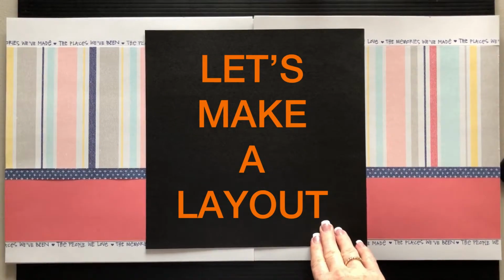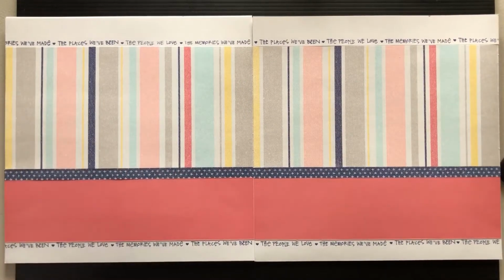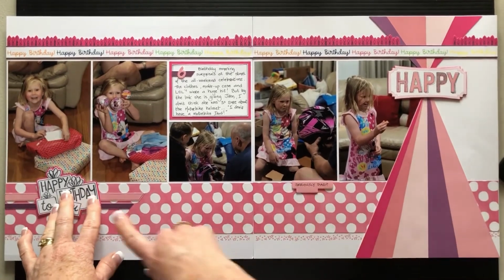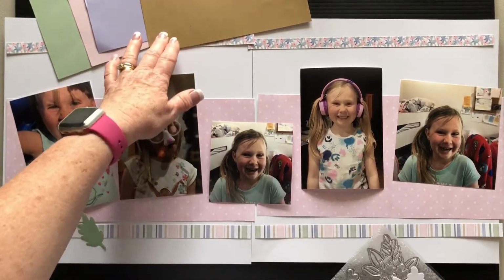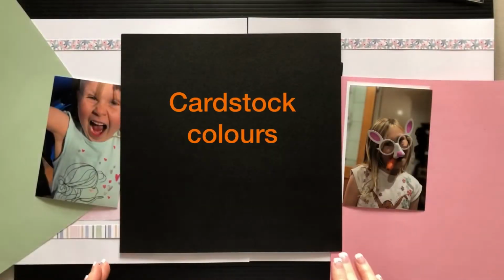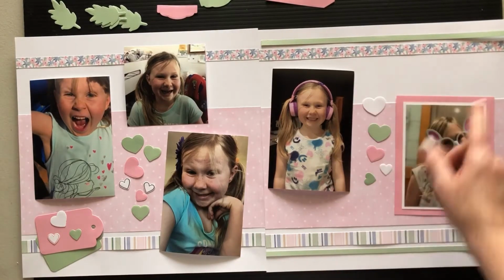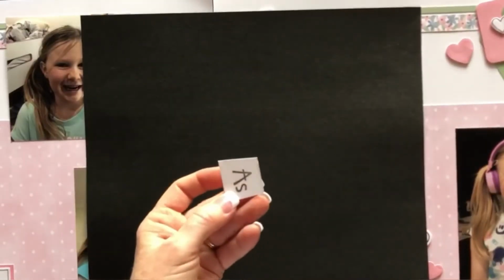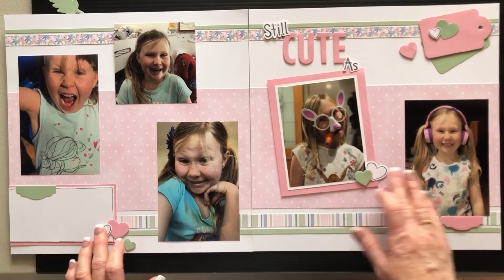First Layout Walkthrough (Conversations with Overwhelmed Scrapbookers : No. 2)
Let me share a double page sketch design I often use for quick layouts, one that is a great foundation to put plenty of photos on, but easily adapted to make unique.

Get inside my head as I think out loud so that you can see how quickly I make decisions, what those decisions are based on, and how you narrow the decision making as you progress.

Make the layout with me, or watch it first and take away all the tips and tricks for later.
Video Section Time Breakdown:
  1:20 Layout Sketch/Recipe reveal
  6:58 Layout Variations
10:03 Selecting Paper for photos
15:15 Time for YOU to Focus (on your layout)
15:58 Assembling decisions and variations
19:03 Cardstock Colour selection
21:42 What do you see? (Layout it out and visualise)
23:40 Decisions narrowed (Still not stuck down)
25:04 Main Assembly (fast-tracked to music)
27:25 Tip for Doodle line drawing
30:03 Tip for fussy cutting stamped Alphabet title
31:40 Closing Review of finished layout